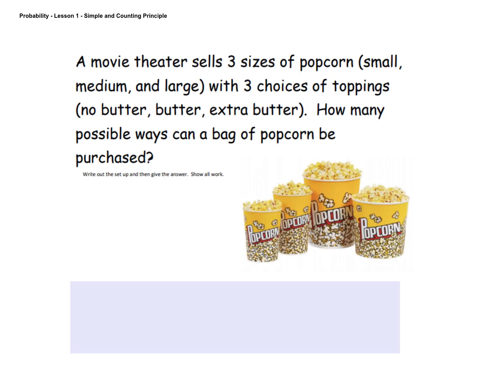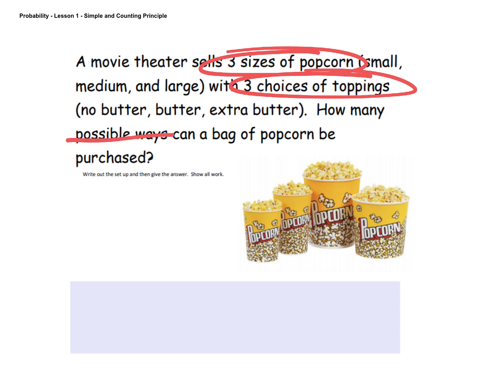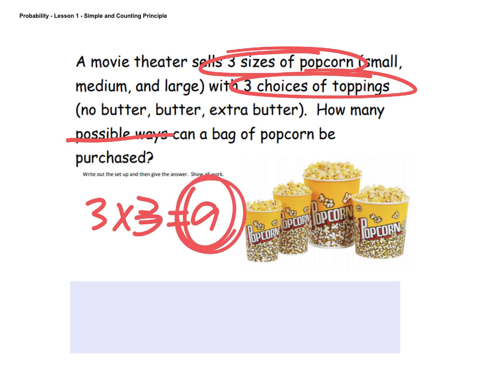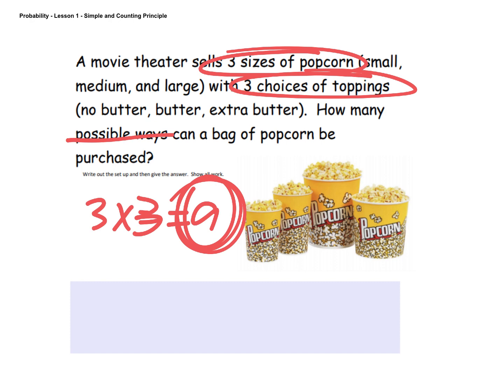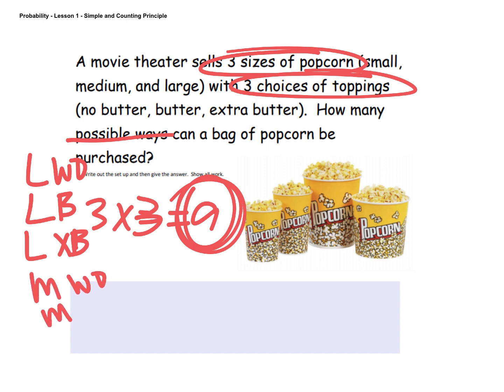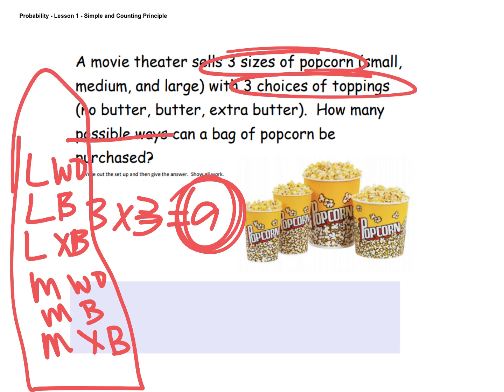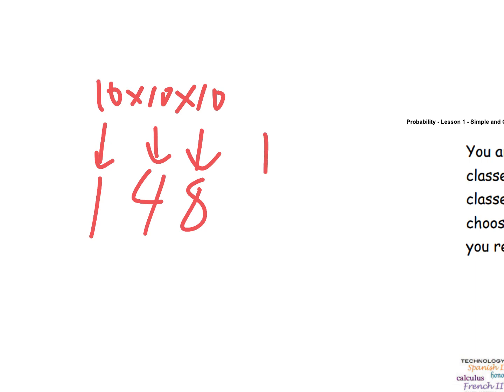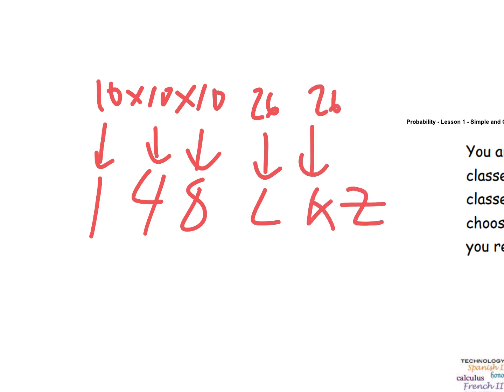Probability_-_Lesson_1_-_Simple_and_Counting_Principle jan 26.mp4